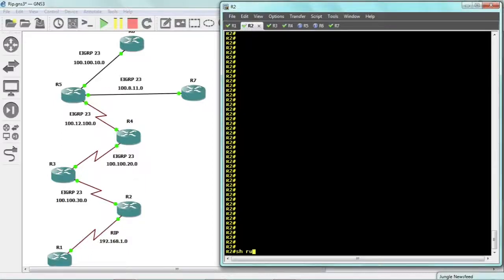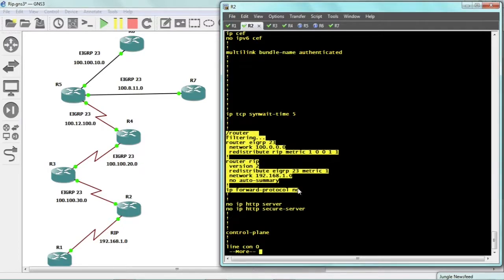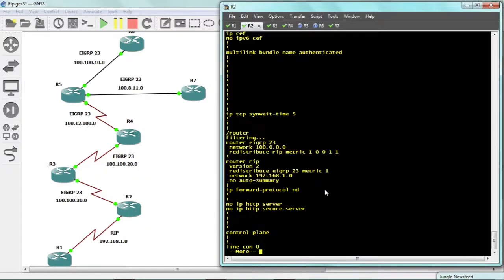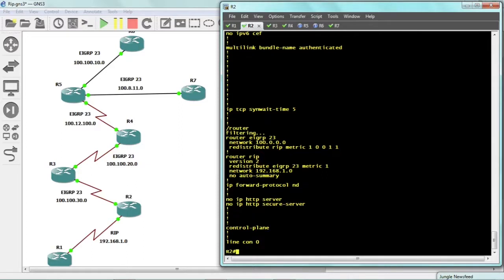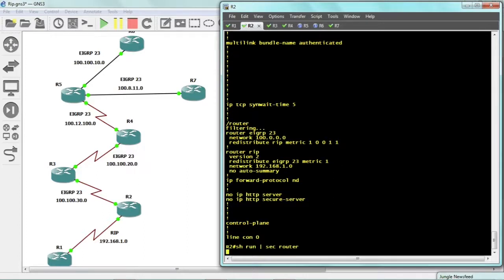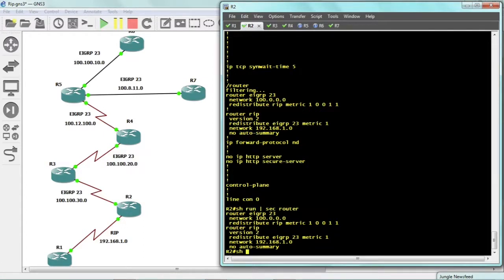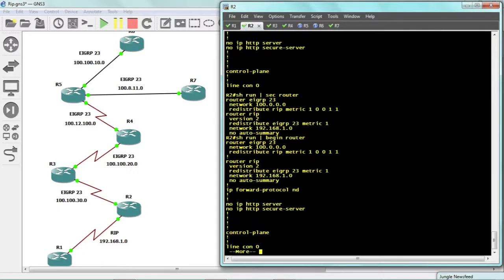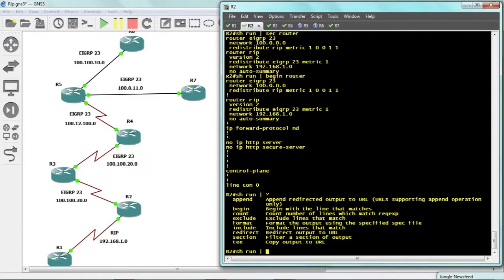show running-config command cisco router | CCNA Quick Tip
How to quickly navigate a switch or routers running configuration in gns3.

This is just a quick tip to help those who have Cisco home labs or GNS3.  Some of this commands will not work in packet tracer.

1. Cisco Catalyst 2950
2. Cisco Catalyst 3500

1. Cisco Catalyst 3550

Routers
1. Cisco 2620XM
2. Cisco 2611XM
3. Cisco 2621XM

USB to Serial Converter
Cisco Console Cable

Here are some helpful books!

CCNA BOOKS
📚CCNA Todd Lammle Study Guide
📚CCNA Official Cert Guide Library

A+ BOOKS
📚CompTIA A+ Certification All-in-One
📚CompTIA A+ Exam Cram

SECURITY+ BOOKS
📚CompTIA Security+: Get Certified
📚CompTIA Security+ All-in-One Exam